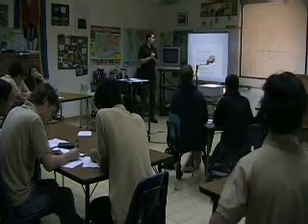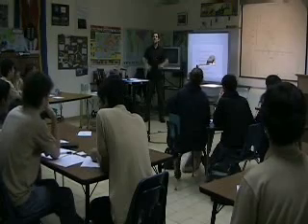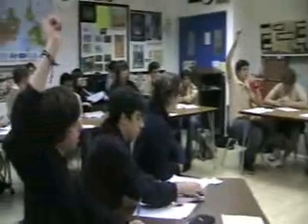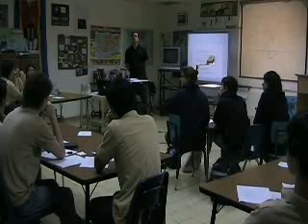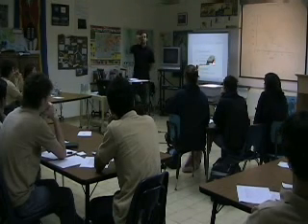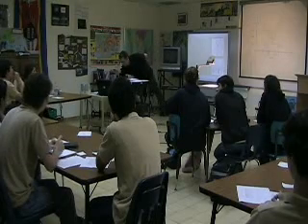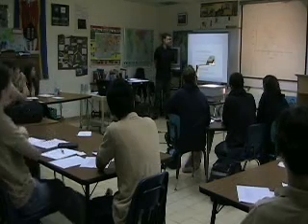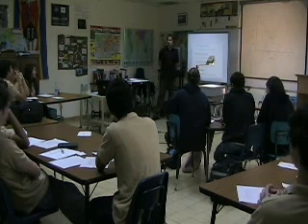Jeremy Jimenez Oligopoly Simulation Part I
Brief review of economic theory, opening description of simulation, and practice problems. This simulation was altered from an original simulation from the Foundation of Teaching Economics